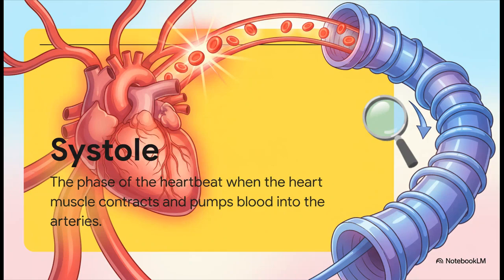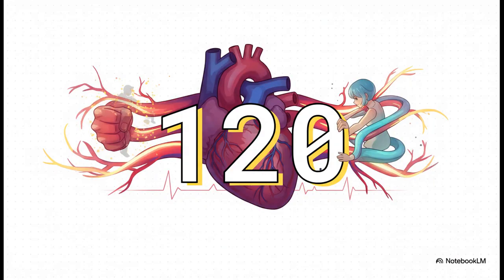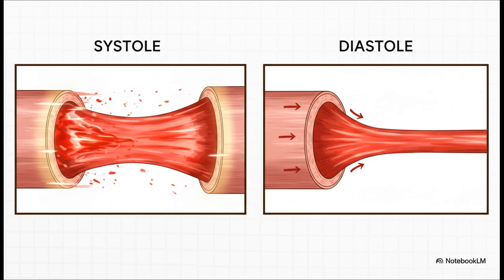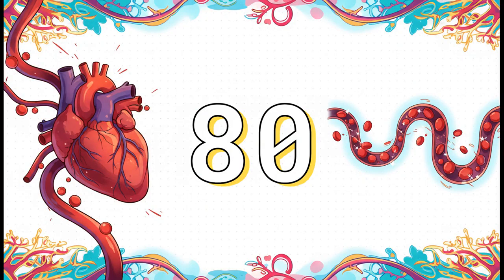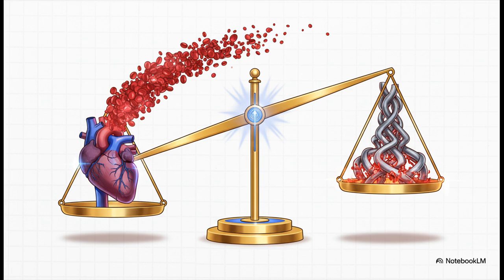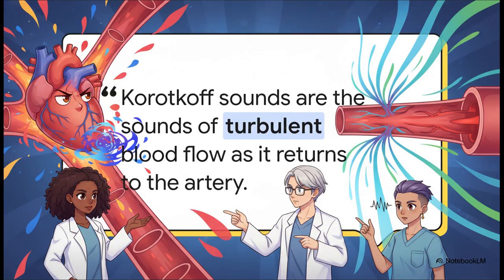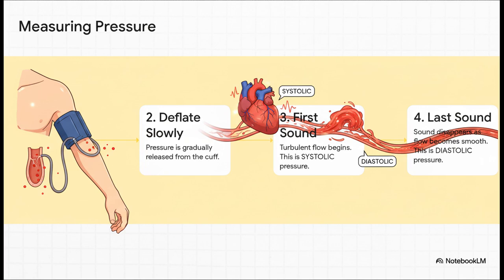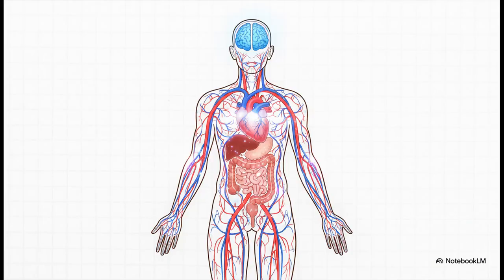What is Blood Pressure? | Ai Nurse RN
Helpful lecture notes on blood pressure for nursing students - video created using Google Notebook LM (2025)